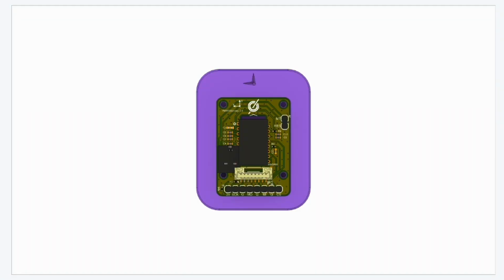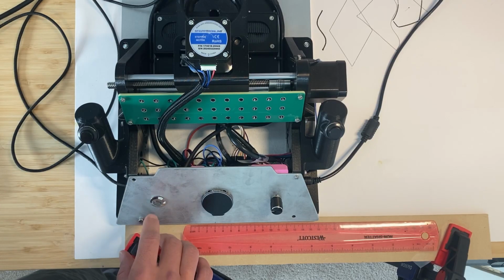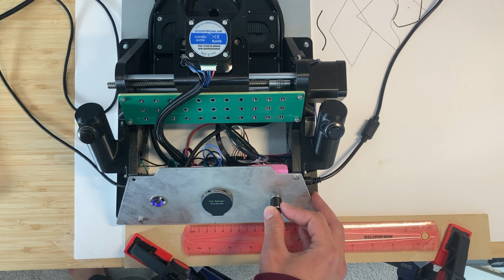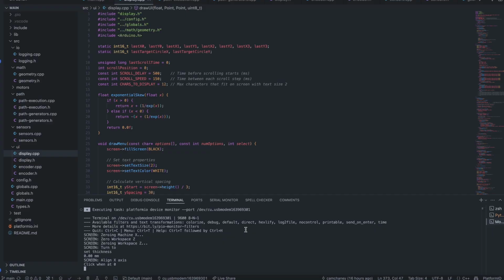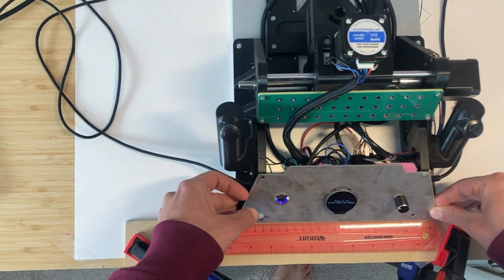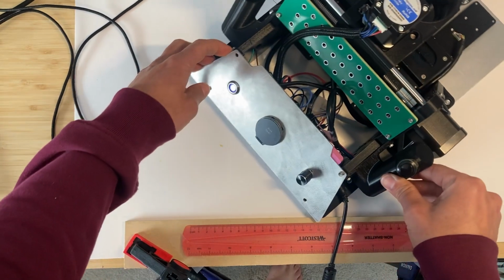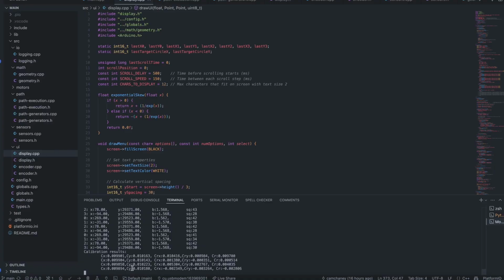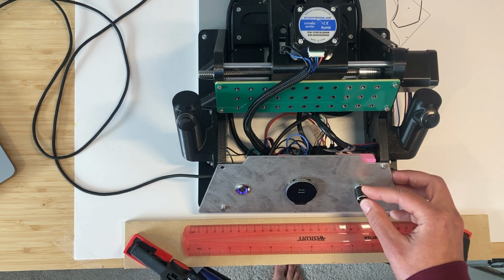Calibration Tutorial for the Compass Handheld CNC Router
Follow this tutorial to calibrate all of your sensors.

Contents:
0:00 - Intro
0:10 - What you'll need
1:34 - What you'll be calibrating
2:00 - Setting up
3:21 - Calibration process
7:14 - Finishing up